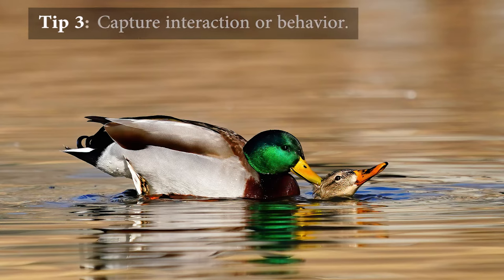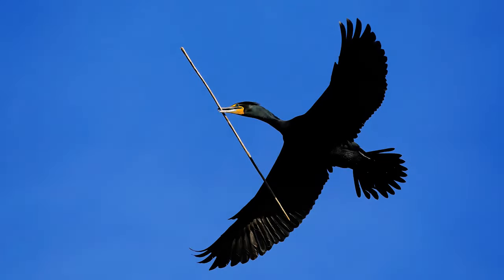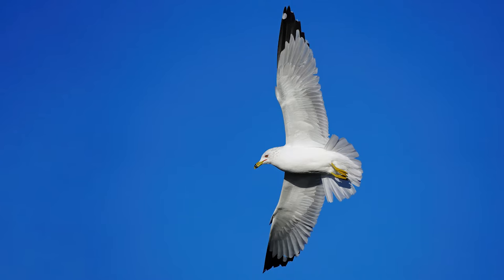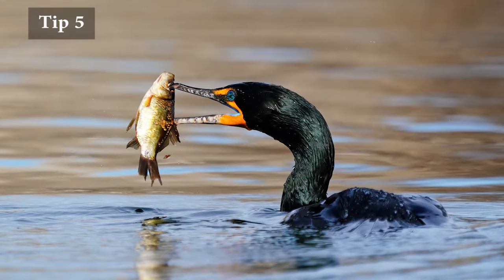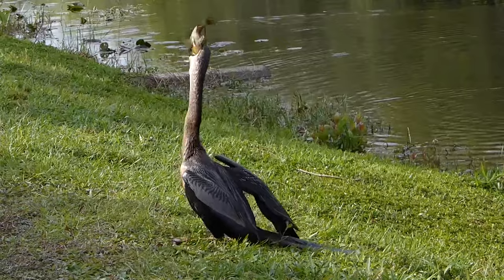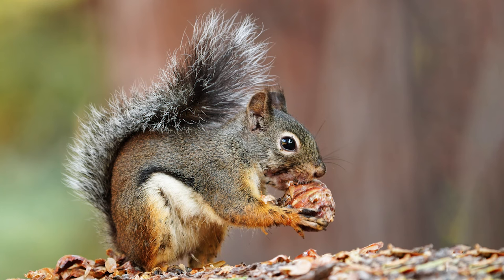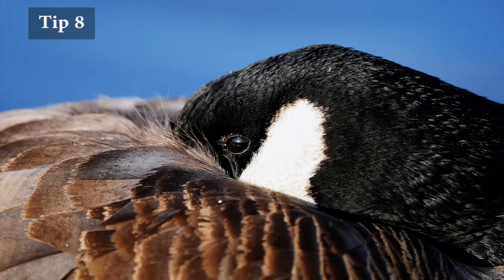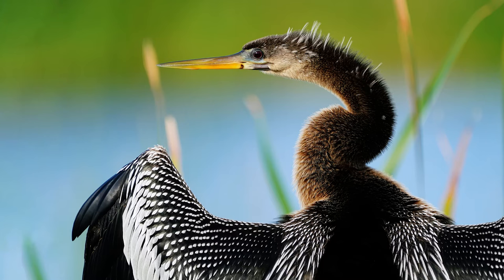8 Tips to Make Extraordinary Images From Common Species - Take YOUR Wildlife Photos UP A LEVEL!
In this video I teach you 8 of the best and easiest tips for making amazing images from animal species you might see every day. These "common" birds and mammals are sometimes ignored because they are seen so often. But don't ignore these animals, instead use my tips and come away with fantastic photos. Thank you as always for checking out my videos.

0:00 Video start
1:12 Tip #1
2:57 Tip #2
4:24 Tip #3
6:26 Tip #4
7:34 Tip #5
10:32 Tip #6
11:06 Tip #7
12:07 Tip #8

The Sony 200-600mm Lens I use
The Sony A9II Body I use
The Sony a6600 Body I use
To buy a Sony 1.4XTC
My preferred tripod
The ballhead I use